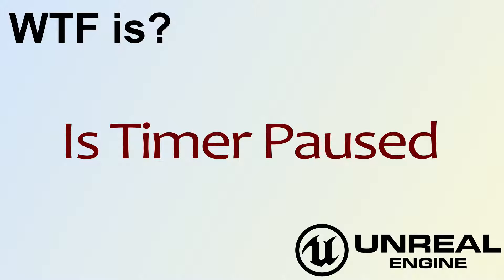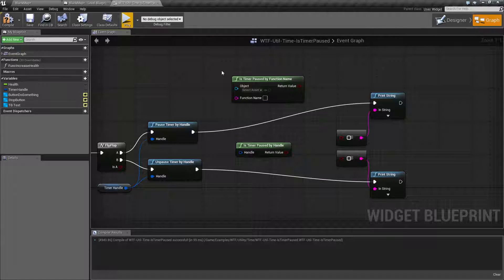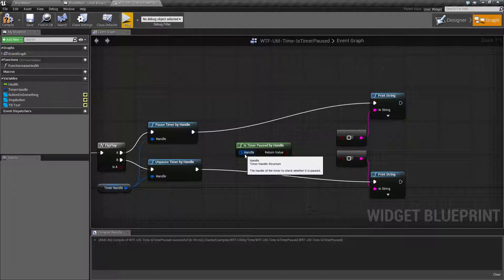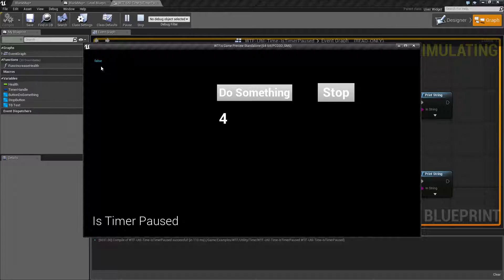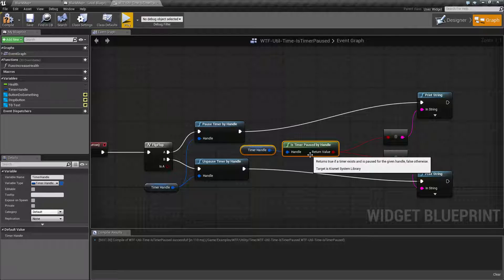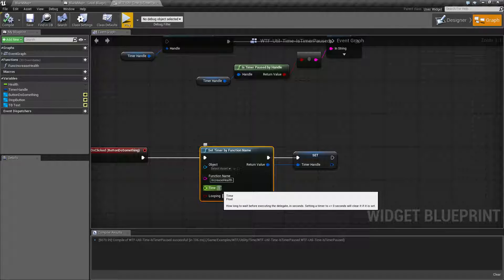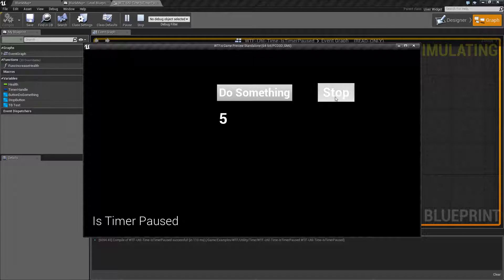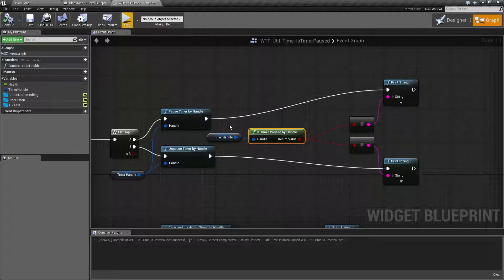WTF Is? Is Timer Paused in Unreal Engine 4 ( UE4 )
What is the Is Timer Paused Node in Unreal Engine 4